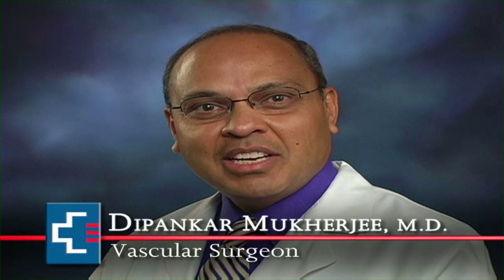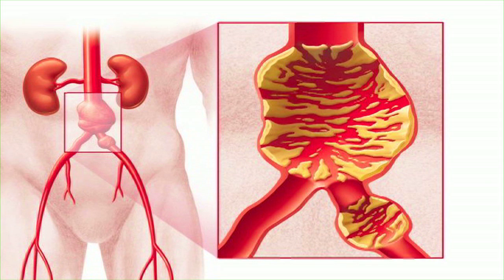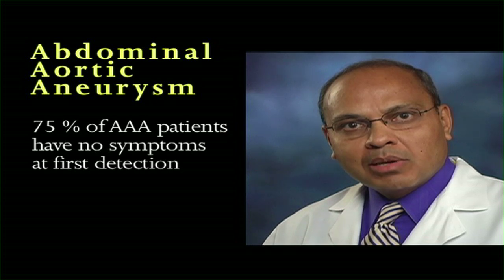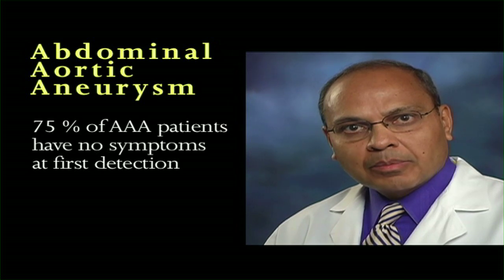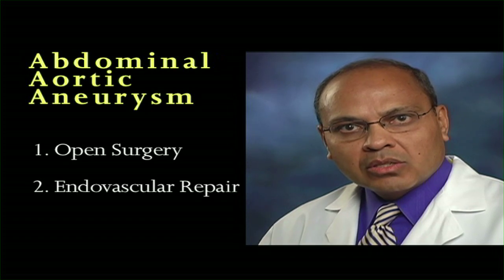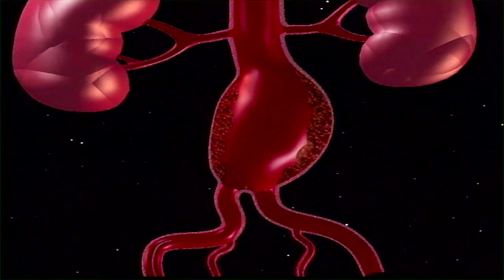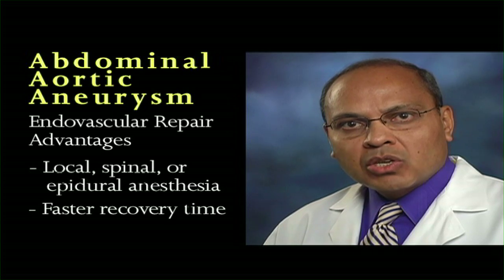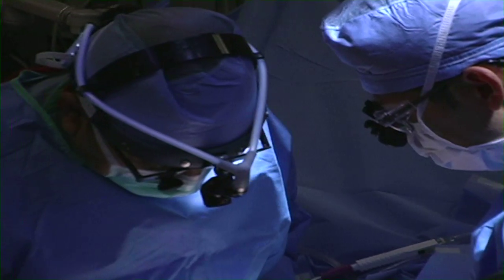Inova Heart and Vascular Institute: Abdominal Aortic Aneurysms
Dr. Dipankar Mukherjee, Vascular Surgeon, gives a general overview about Abdominal Aortic Aneurisms. He explains the process of the diagnosis as well as the benefits and requirements of each surgical option.